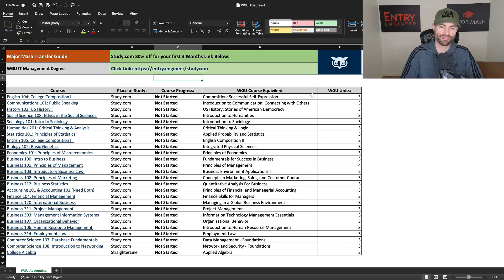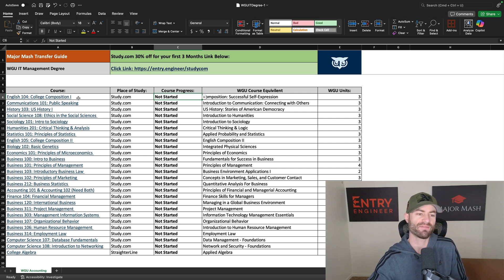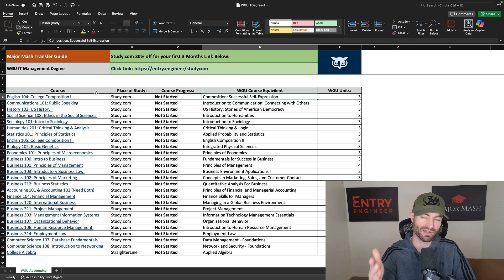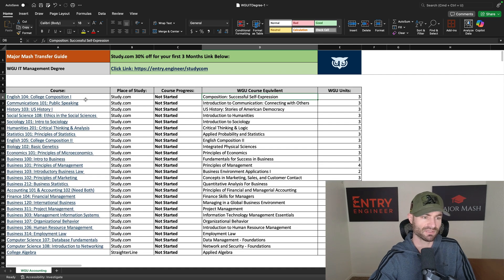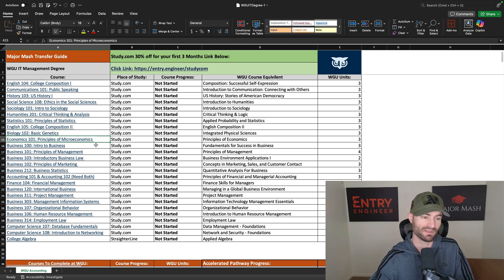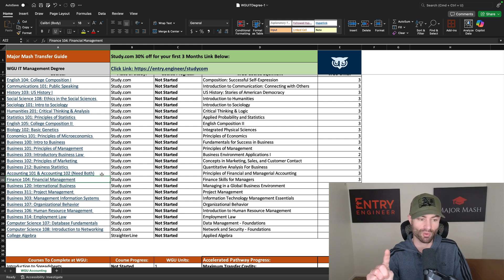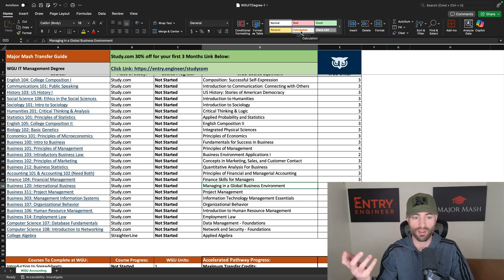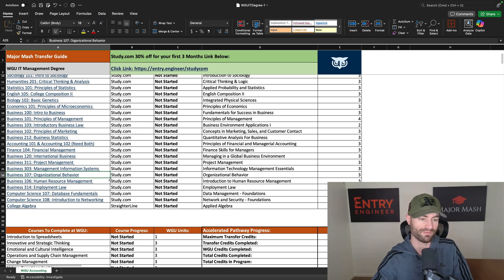WGU IT Management Degree Roadmap - How to Graduate in 6 Months!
To learn how to complete this degree in a year or less, or other WGU degrees such as WGU Information Technology, WGU Cloud Computing, WGU Computer Science, and more, visit my website below:

Major Mash is an index website that I made that provides information on ACE Credits (Study.com, Sophia, StraighterLine) and schools that accept their credits such as Western Governors University. It has a variety of spreadsheets which shows which ACE Credit Courses will transfer into that degree program. See which courses you need for your major and track your progress easily!

These ACE Credit courses, such as the ones on Sophia and StraighterLine, are courses you can complete in days and transfer them into partner universities for college credit such as WGU.

I have launched UniBoost, the Desktop App that helps you discover the FASTEST Transfer Paths possible, along with a WGU "Cheat Codes" Feature (Tips, Threads, Advice).

For more on UniBoost and how to graduate faster with it, check out my video here:

These videos are Alex's opinion based off of his own life experience and the research that he's done. Alex is not an attorney, CPA, insurance, or financial advisor and the information presented shall not be construed as tax, legal, insurance, safety or financial advice. If stocks or companies are mentioned, Alex might have an ownership interest in them. Some offers mentioned may no longer be available or they have been changed.  Please don’t make buying or selling decisions based on Alex's videos. If you need such advice, please contact a qualified legal/licensed professional.